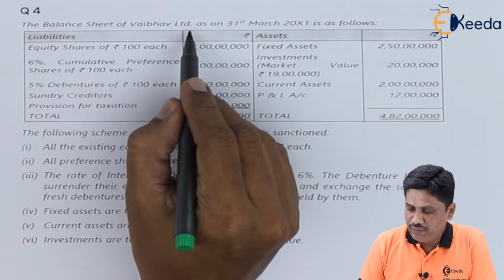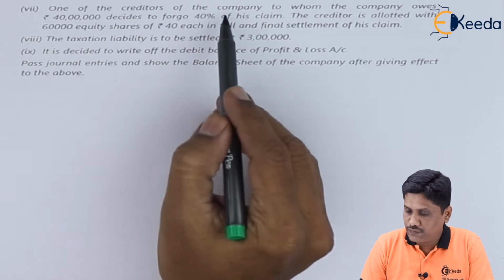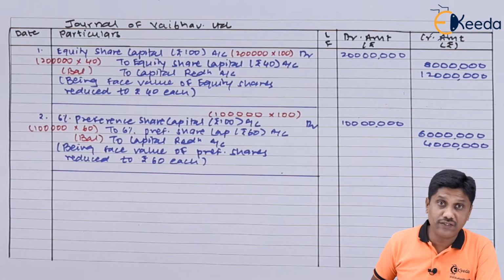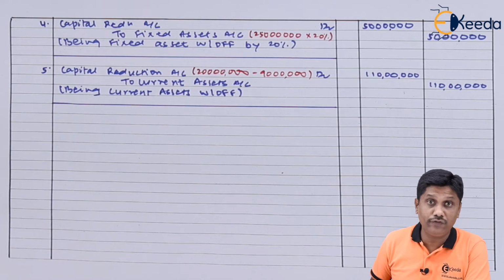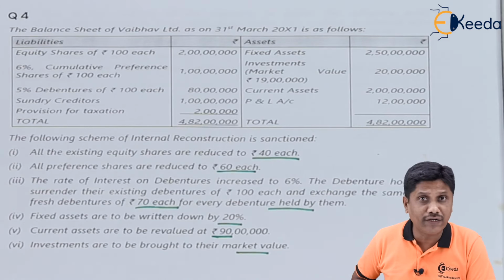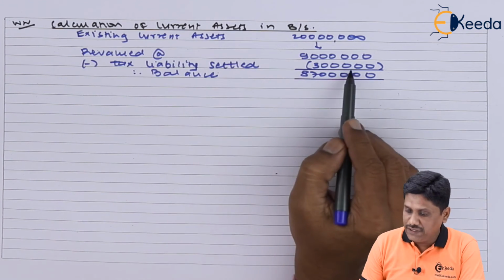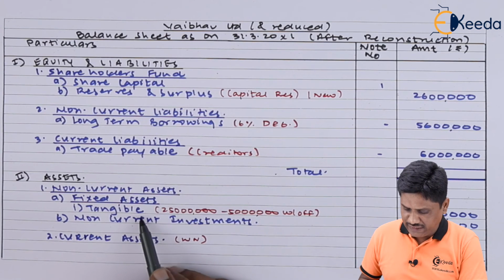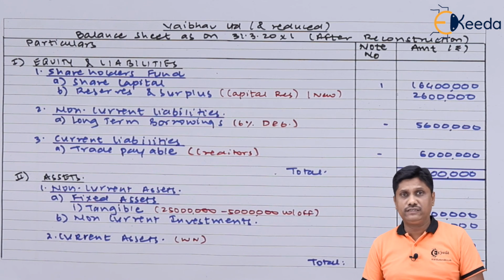Problem no 4 Based on Internal Reconstruction - Internal Reconstruction - CA IPCC Accounts